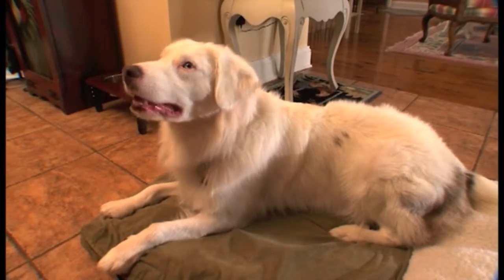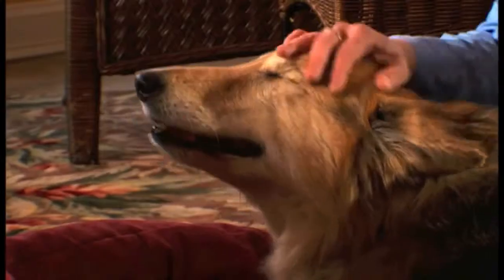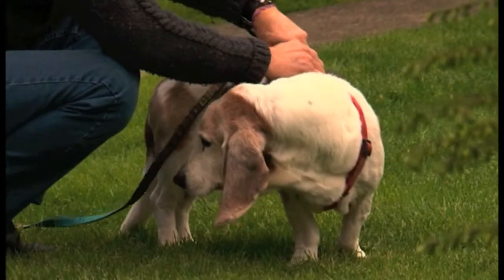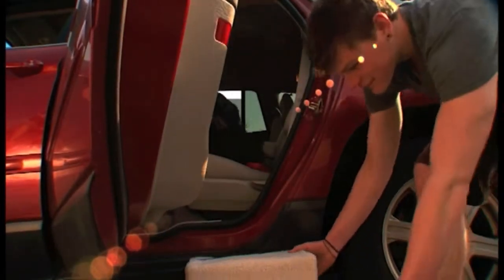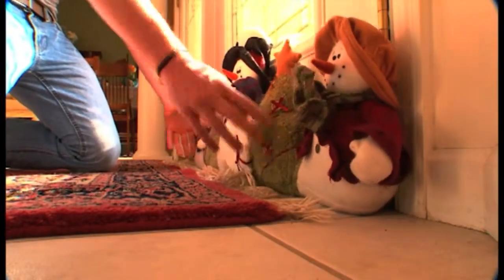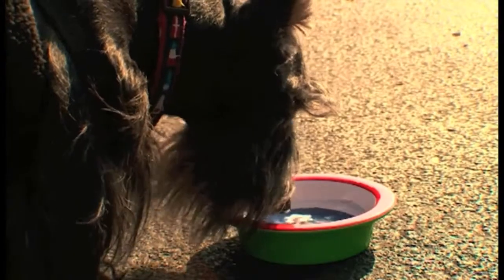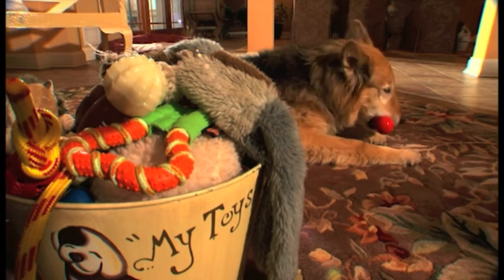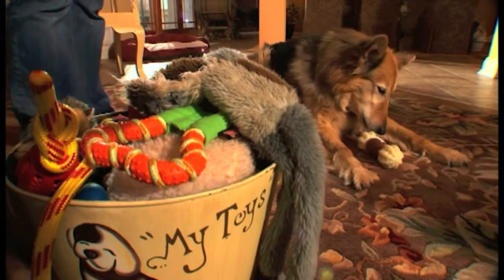How to Enhance Senior Dog Comfort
-- Senior dogs need a little extra help to make them comfortable and safe. These tips make it easy to dote on your senior dog.